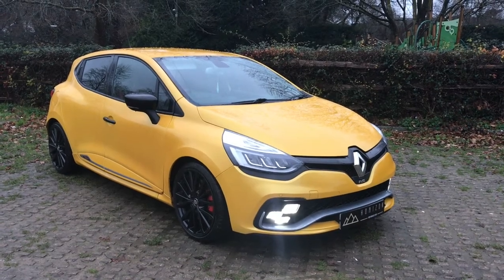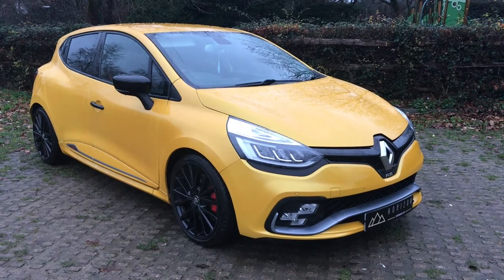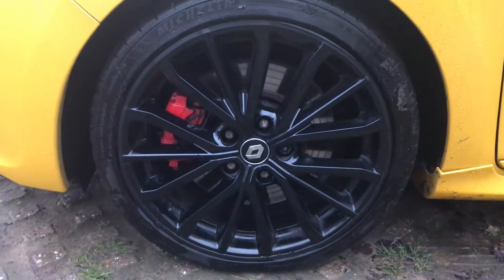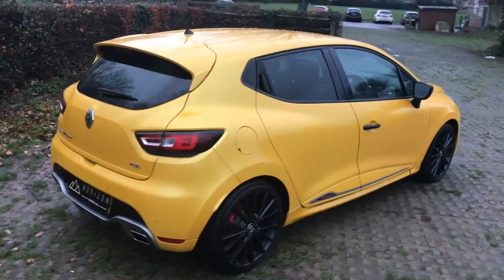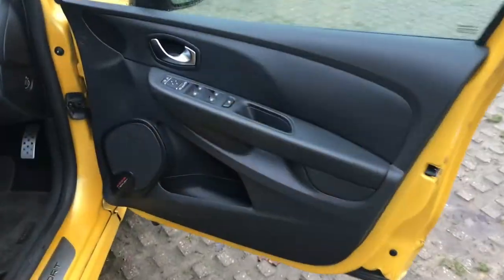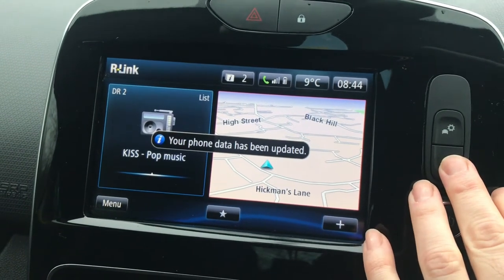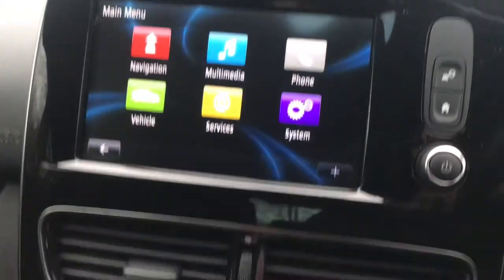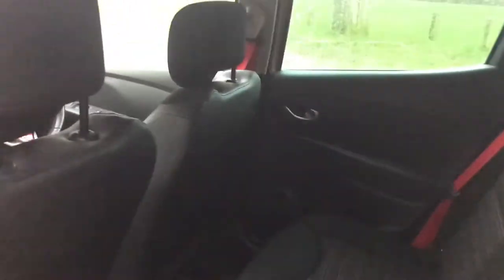Renault Clio RS220 Trophy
Renault Clio RS220 Nav Trophy, 2017 (67) just 25,000 miles, HPI clear, 2 previous owners, full Renault service history (recently serviced) 2 keys, book pack, long MOT.

A lovely example of a Clio RS 220 Trophy, finished in Liquid Yellow with black wheels, the car looks absolutely stunning. Being the trophy edition, this car is top of the range, and features uprated suspension and faster steering rack over a normal Clio RS. If you are looking for one of these, and you want a good one, you can stop looking! Liquid Yellow is very rare, and without doubt the colour to have, this colour is collectible and will help the car to retain its value above those in other colours, as has been seen with the RS200 generation. This car has it all, fabulous condition throughout, low owners, low miles and full service history. The car drives fantastically too, very fast, awesome gearbox, everything works just as it should do.

The car also comes with a fantastic spec including front and rear parking sensors, reversing camera, sat nav, cruise control, automatic gearbox with paddle shifts, Bass Reflex sound system, keyless entry and start, RS sports seats, sport mode, launch control, electric windows, electric mirrors, climate control, AC (working well) and much more!

This really is a lovely example of these amazing hot hatch backs, in absolutely fabulous condition inside and out, it really is a very good example. Viewing is by appointment only, test drives are possible, we also offer a remote service with personalised videos and nationwide delivery. Finance and part exchange available. Car comes with a comprehensive warranty.

£14,995